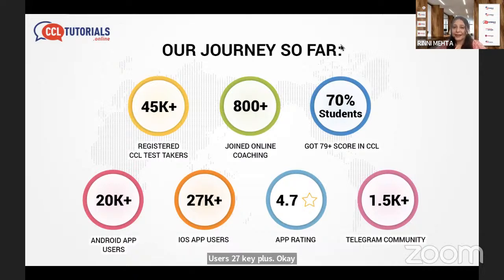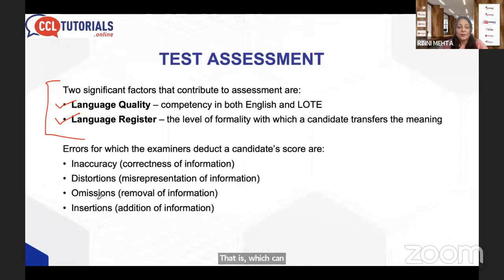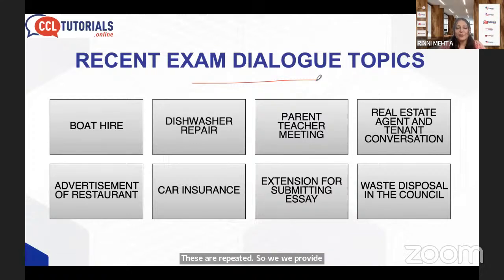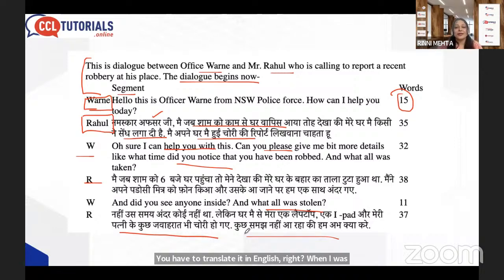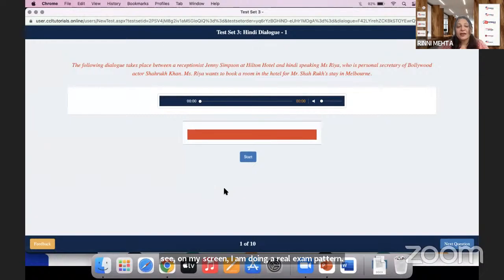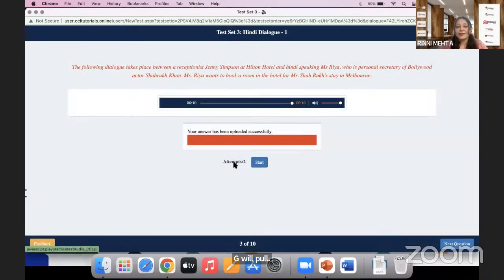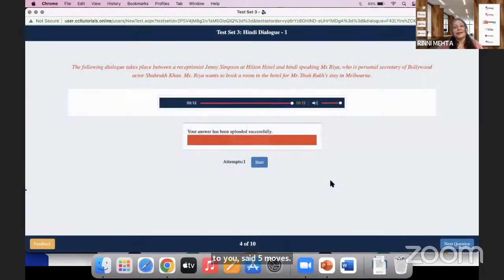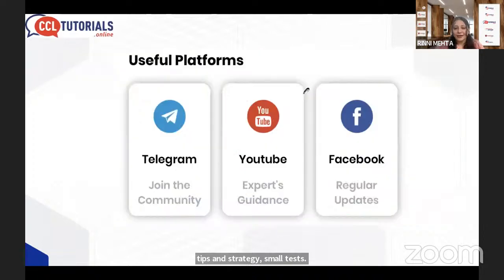NAATI CCL MASTERCLASS - Learn Real Exam Questions and Strategies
This MASTERCLASS has been organized specially for you.

Hence, we request you to be there on time because you will learn about, Real Exam Questions and Strategies FOR YOUR NAATI CCL EXAM PREPARATION.

Today, you will also learn how to:
• Vocabulary and Dialogues
• Idiomatic translations with repeat and correction tools